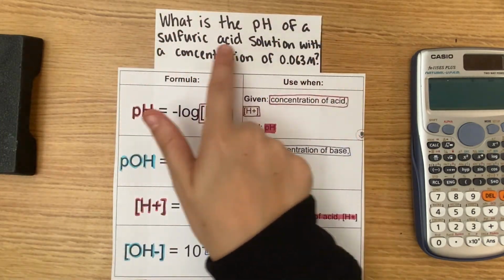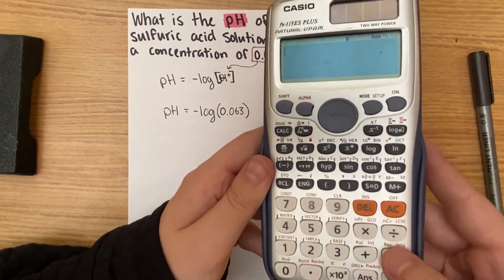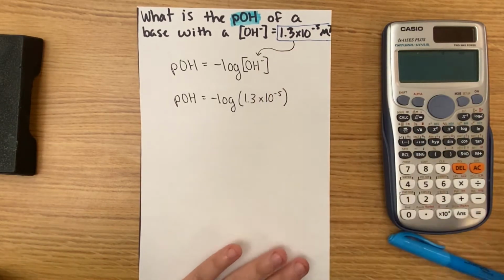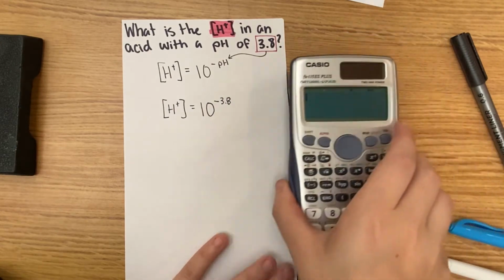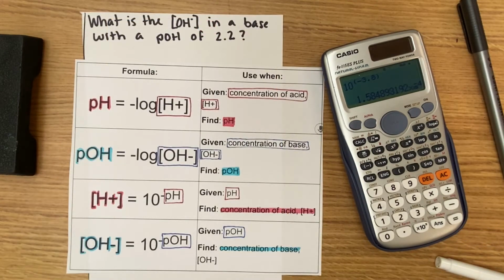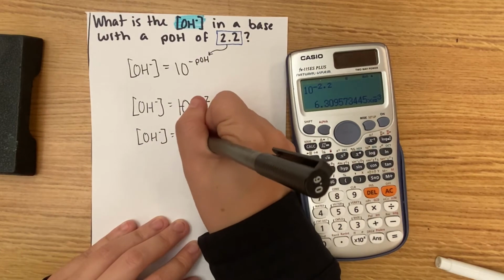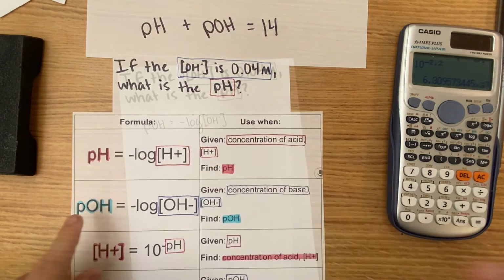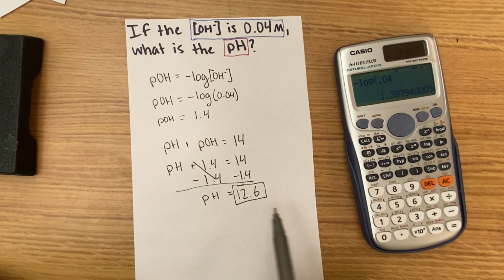PH Calculations Part 2